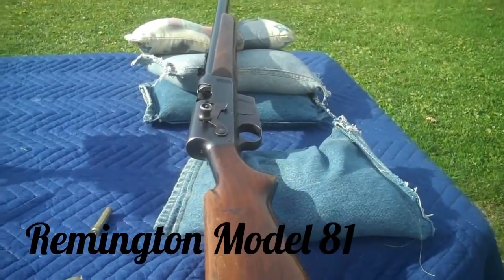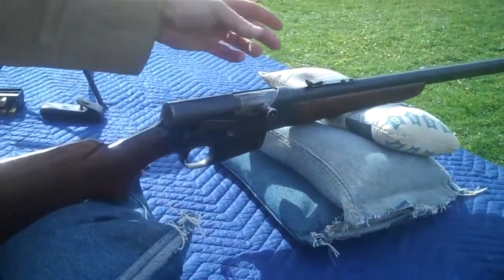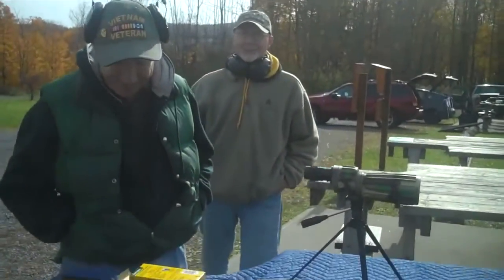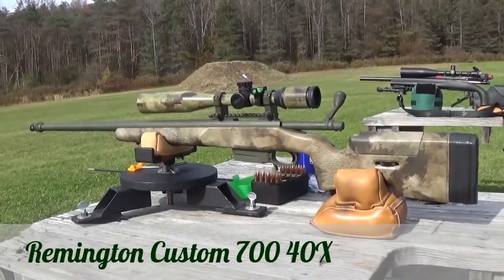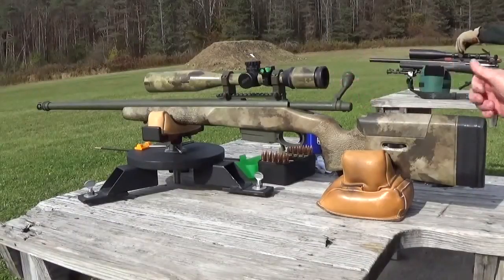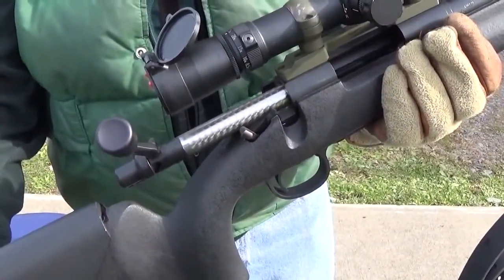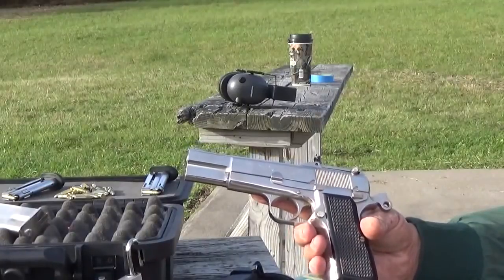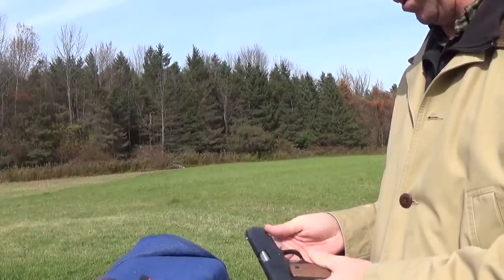Why Americans like guns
History, design, function and an appreciation for the 2nd amendment.